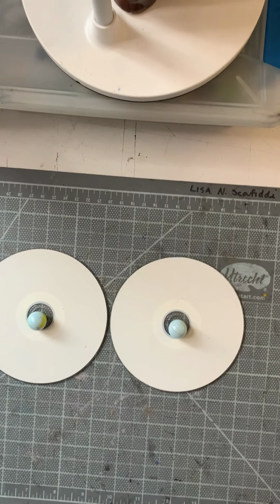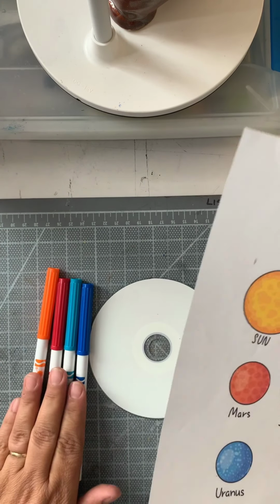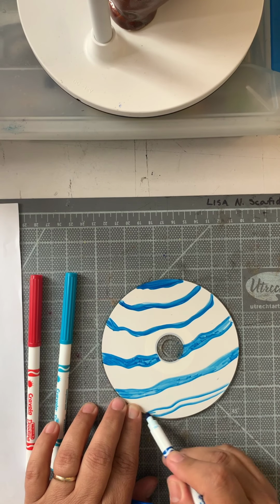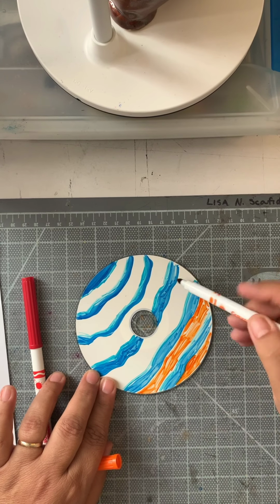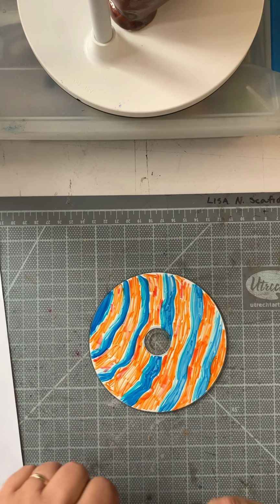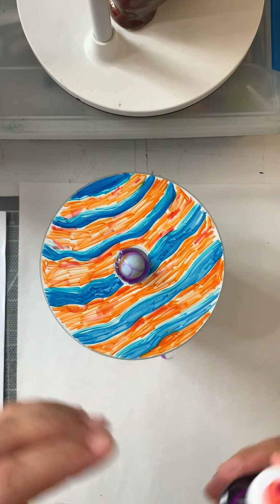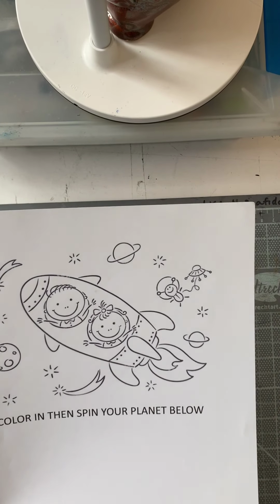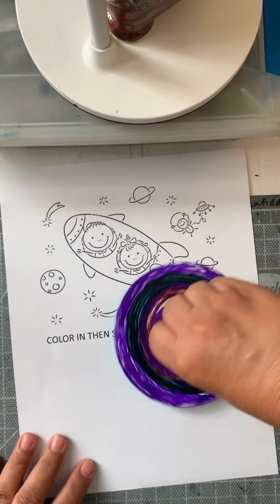Our spinning planets